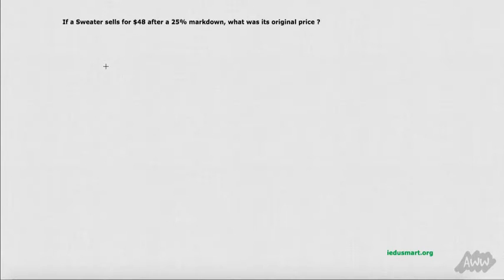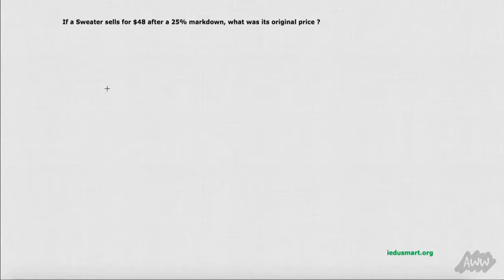percentages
percentage problem